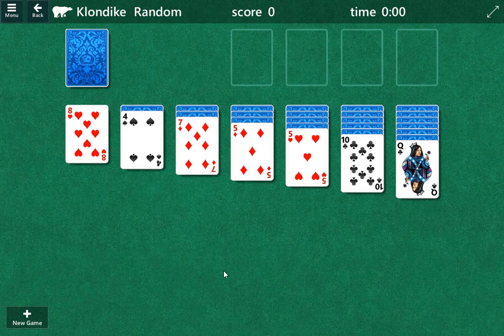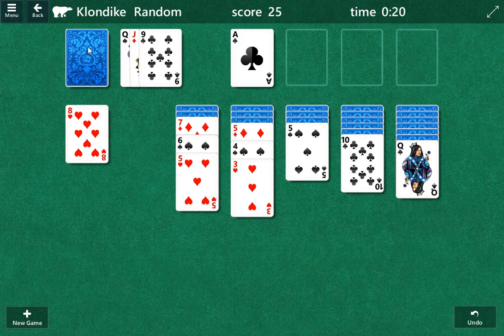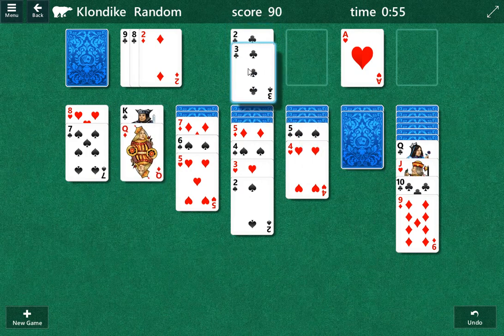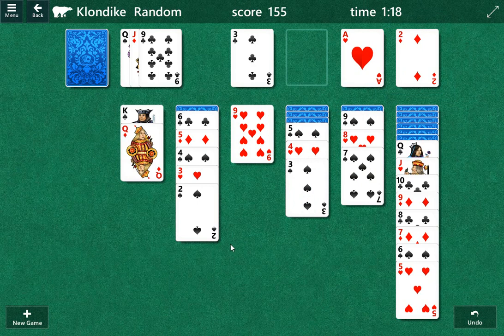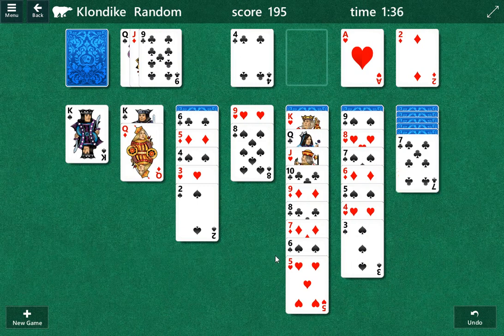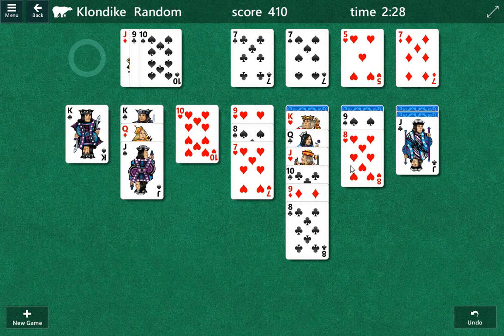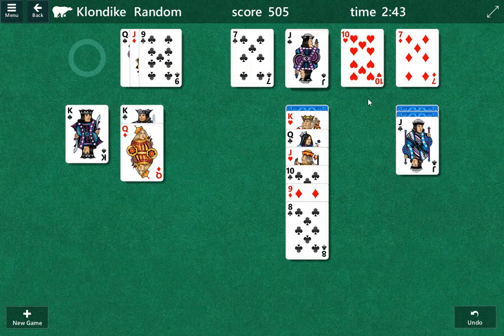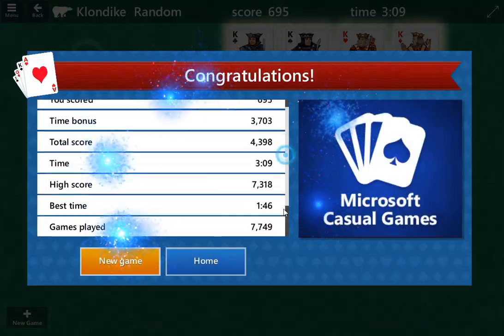Klondike Solitaire Gameplay Walkthrough